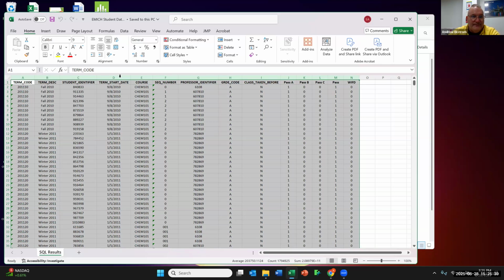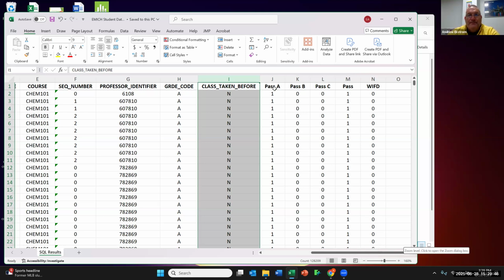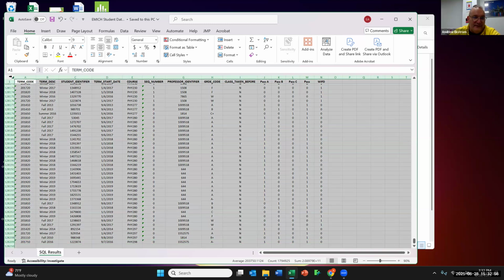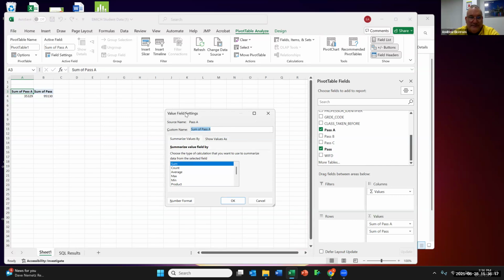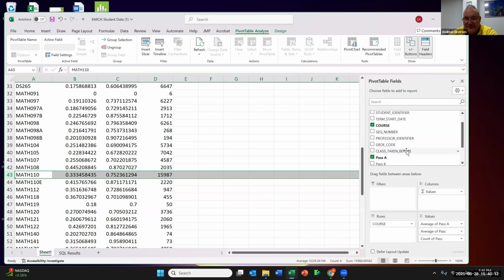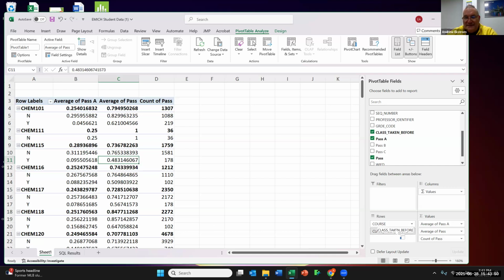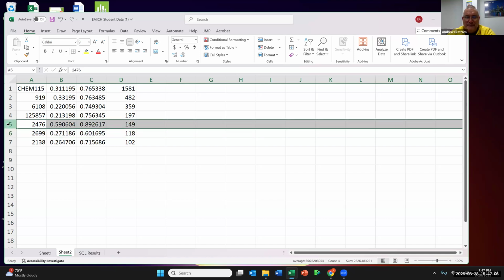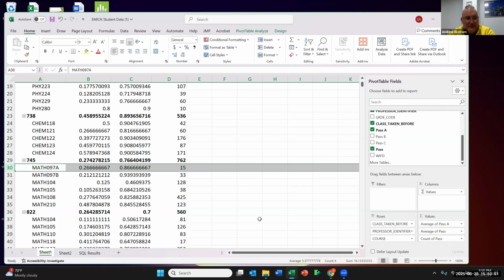PHS Web Extra Pivot Tables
How to use Pivot Tables for analyzing data.